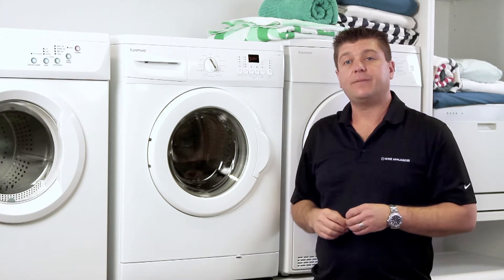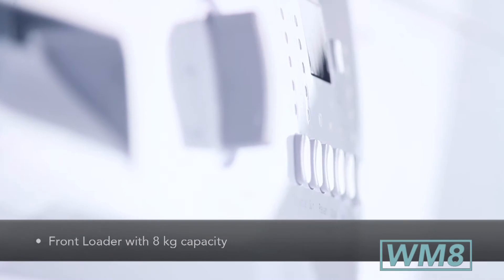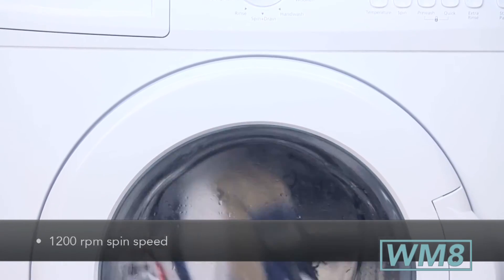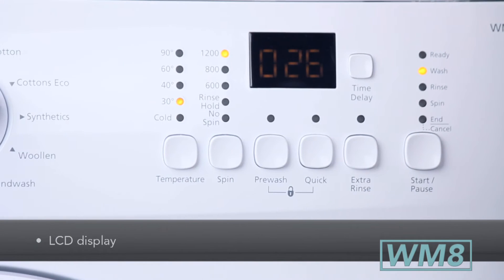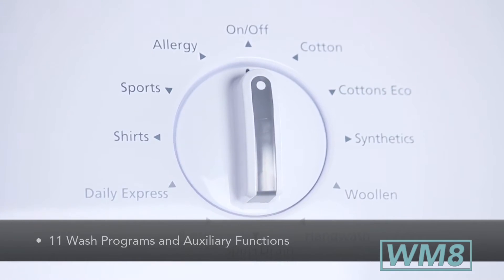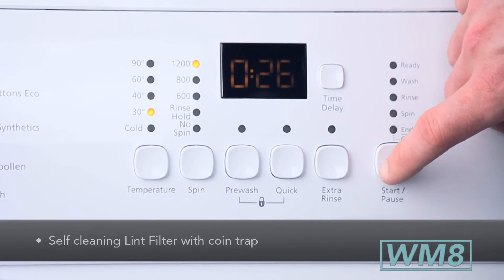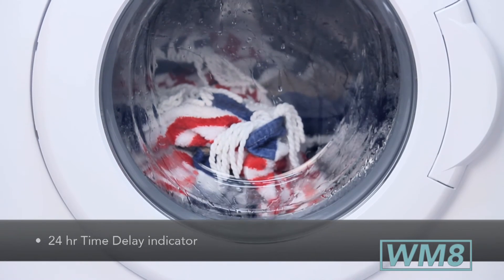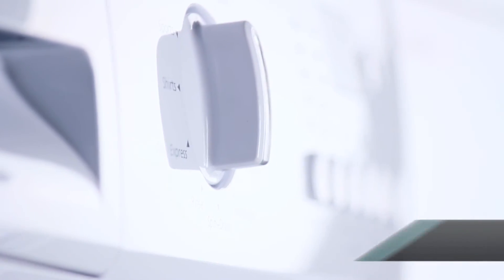Euromaid WM8 Front Loader Washing Machine 8kg capacity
8 kg washing capacity
1200 rpm spin speed
11 Wash Programs
28 minute quick wash